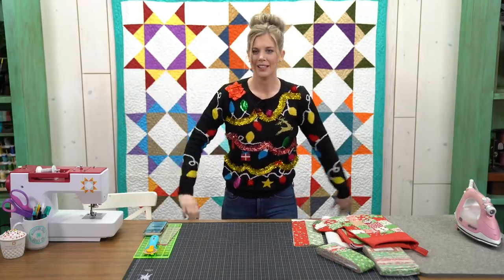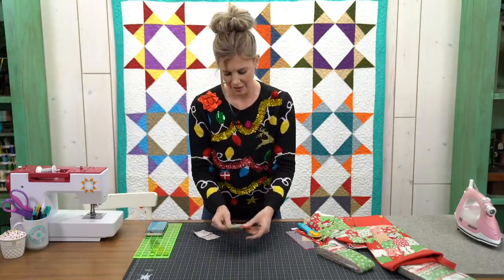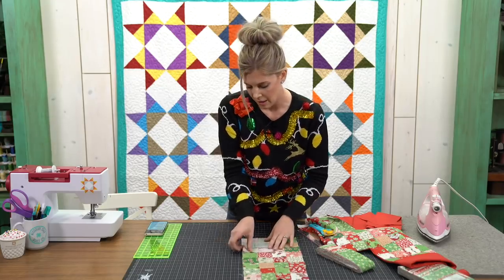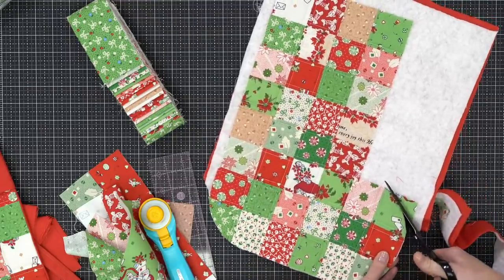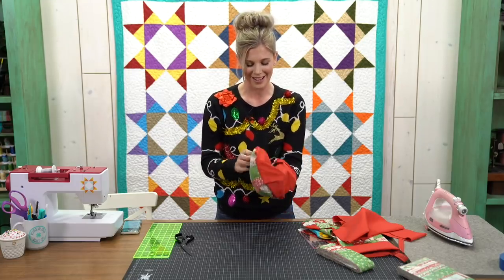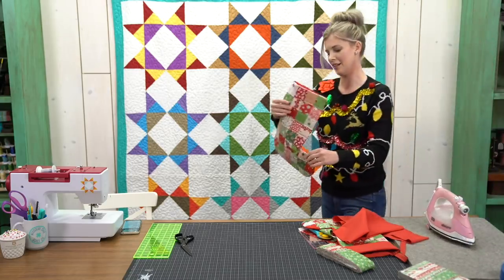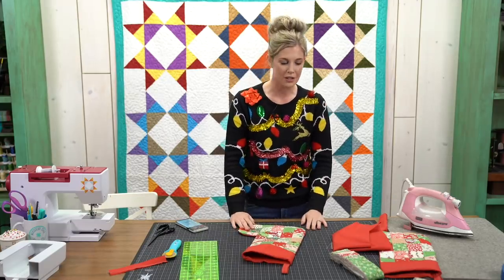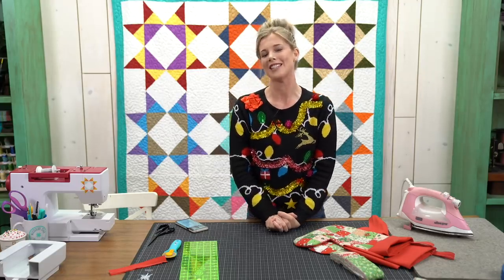REPLAY: Stitch up a Four-Patch Quilted Stocking with Misty!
We've begun the countdown to Christmas, and we're sure these adorable quilted stockings will be hung on the chimney with care in just a few weeks! Watch as Misty shows us how to sew these stockings using Greetings  Favorites 2.5" fabric strips!